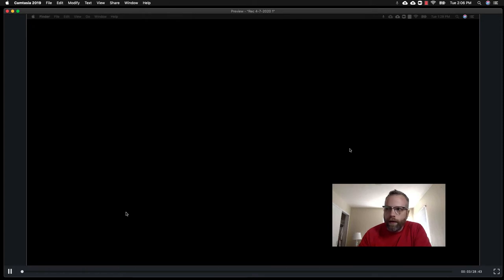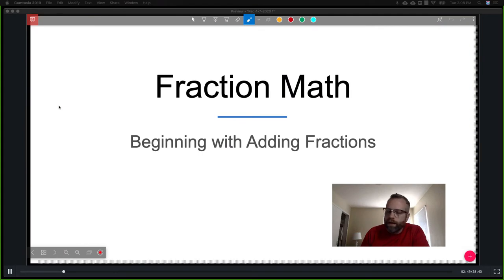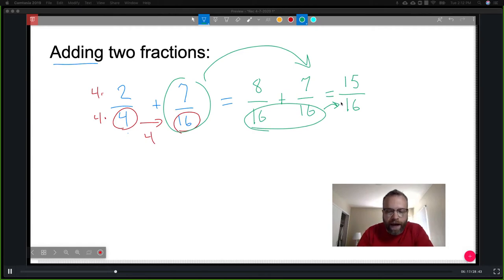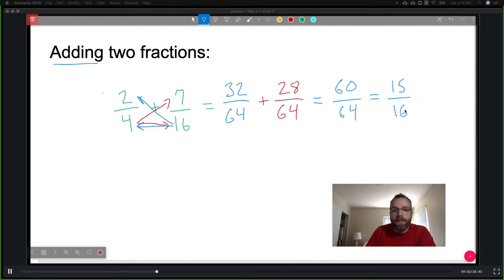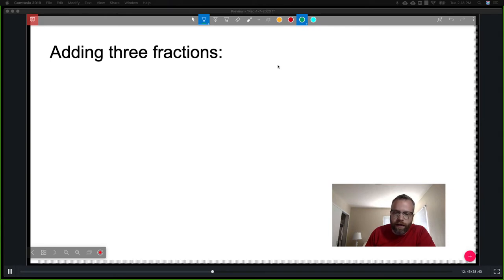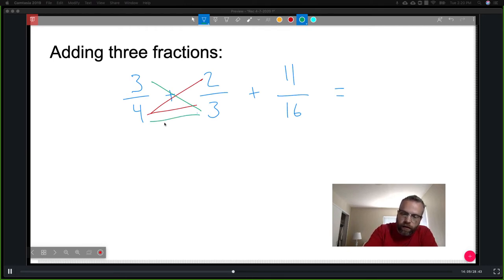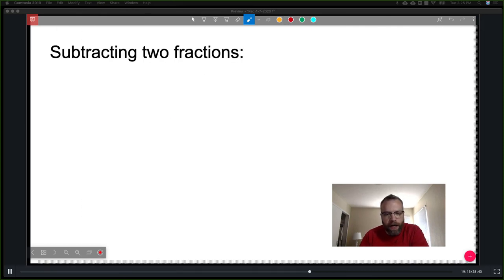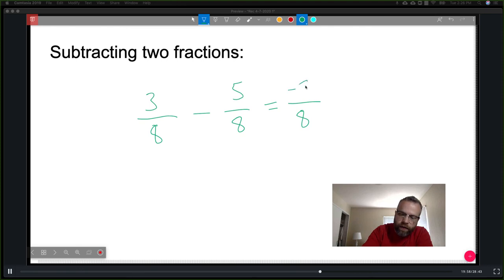Online Ed Day 2 7CC